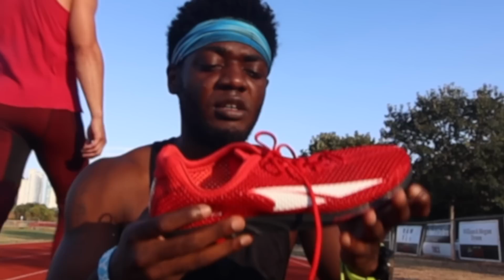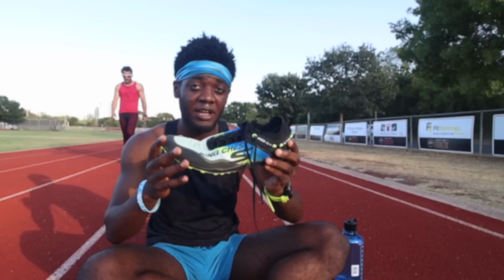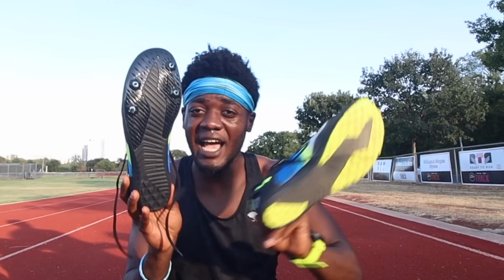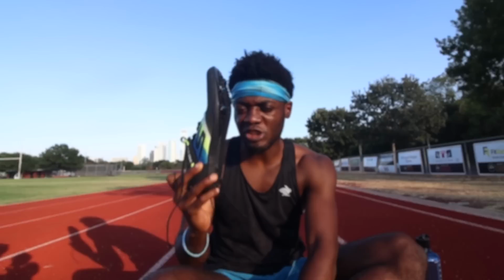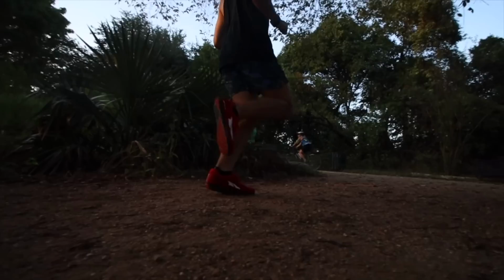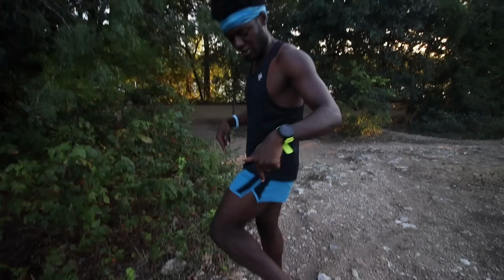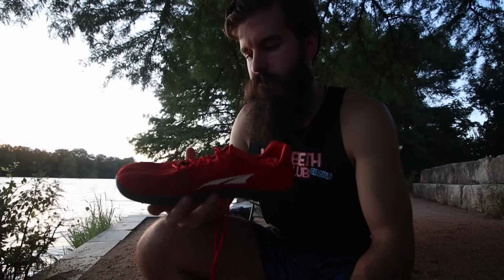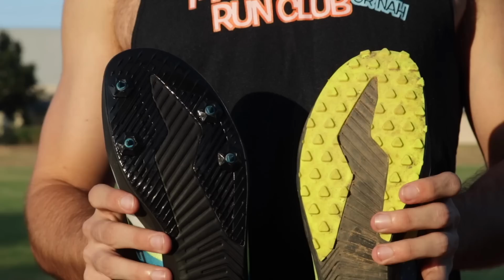BEST SHOES FOR CROSS COUNTRY RUNNERS? SPIKES , FLATS, OR TRAINERS?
What should you wear for XC runners ? there's quite a few options, but what type of shoe do you need? 5k 8k 10k cross country